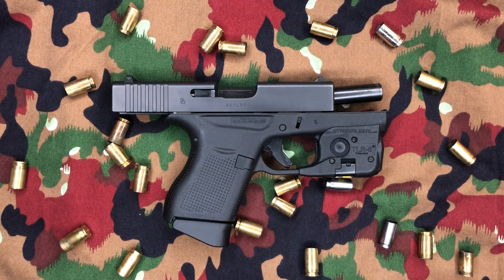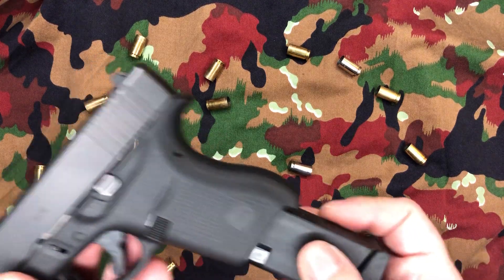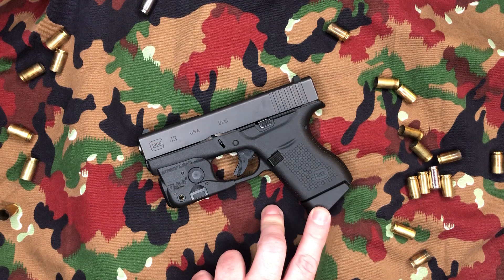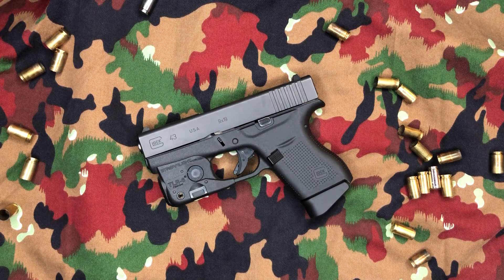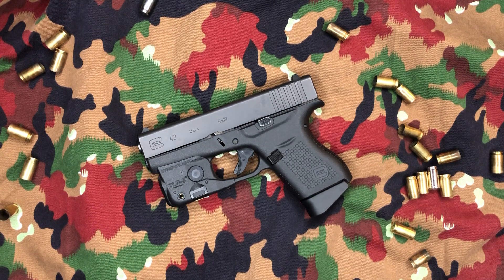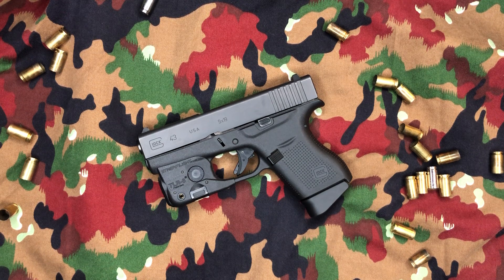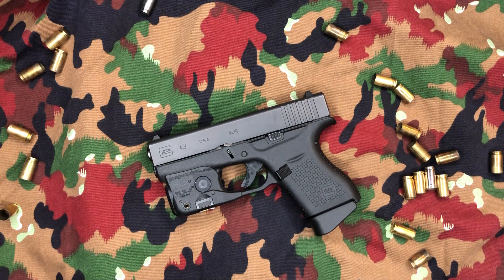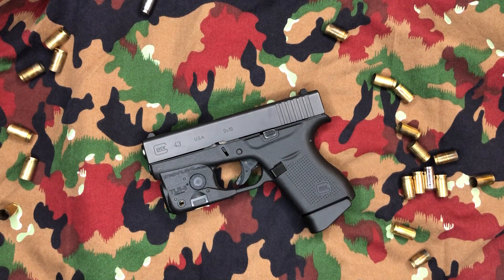Glock 43 First Time Shooting Impressions